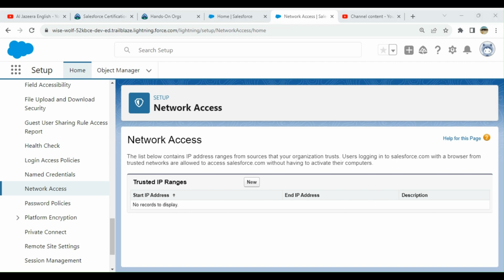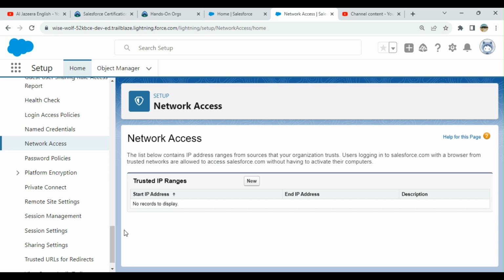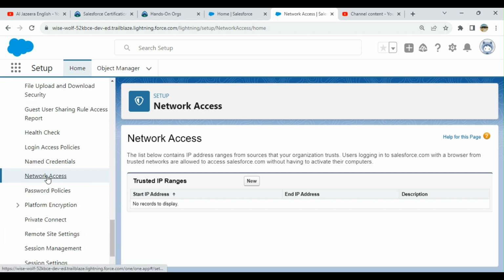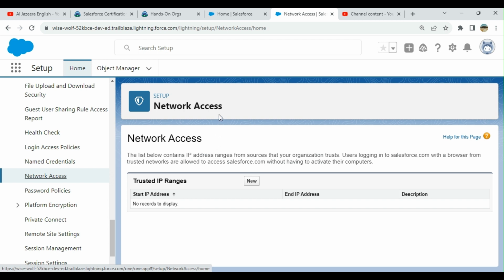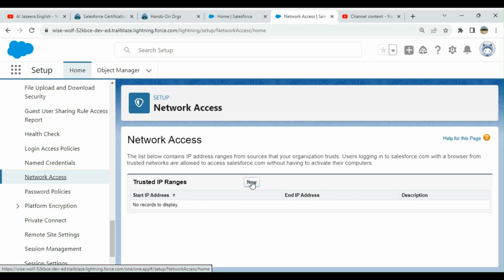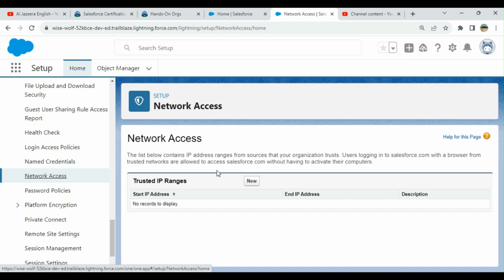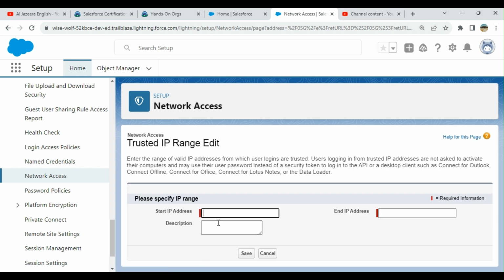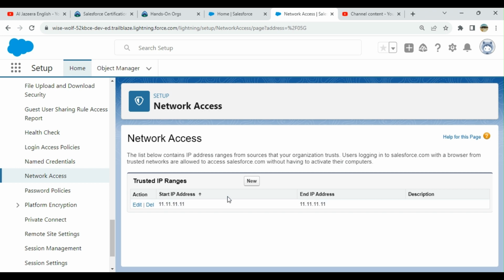How to add Trusted IP Ranges in Salesforce, Network Access